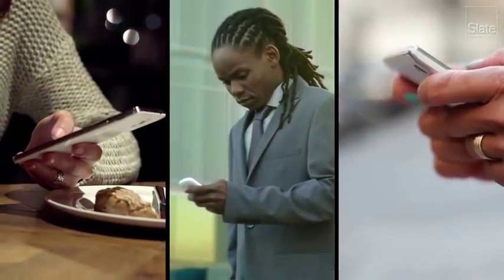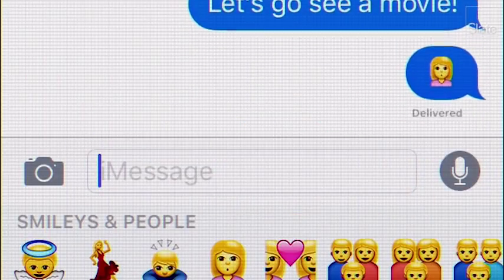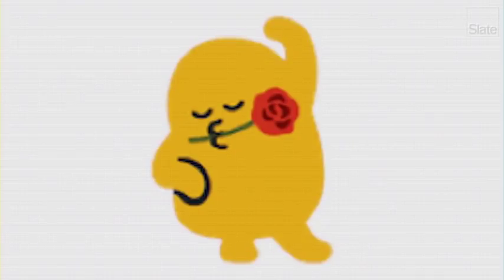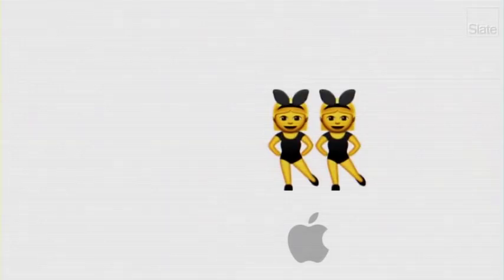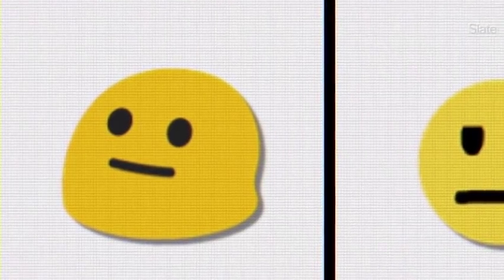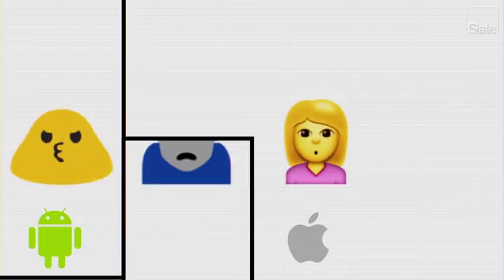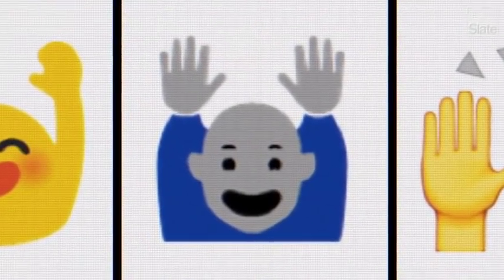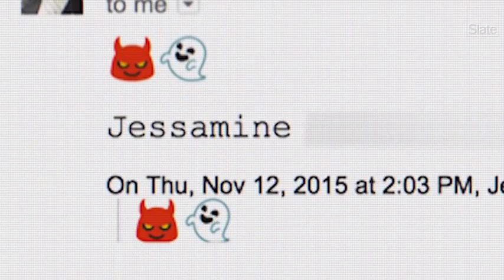How Emoji Get Lost in Translation on Different Devices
As more people of all ages, devices, and tech savvy adopt emojis in their texts and online messages, we must address a problem few seem to realize: Emojis look very different on different platforms.

Unicode—the standard programming language that allows communication between platforms—is pretty much foolproof for text. Words are words, and there are no cross-platform kinks to work out. But when it comes to emoji characters, things get a bit trickier. Because of licensing issues, many messaging systems on different platforms must develop their own interpretations of the corresponding emoji symbols, so an emoji on an iPhone may appear very different on an Android. And let’s just say the results … vary.

To get to the bottom of the cross-platform issues, we compared every single emoji on different systems and identified the biggest discrepancies between the Google, Apple, Microsoft, and Samsung sets. Watch the video above to find out just how much can be lost in emoji translation.